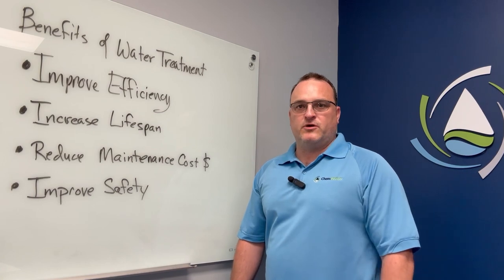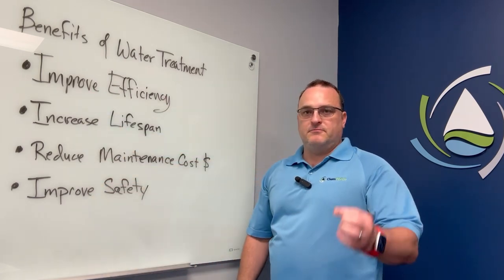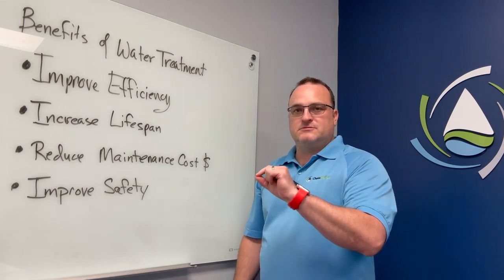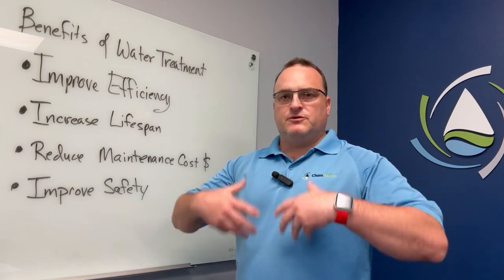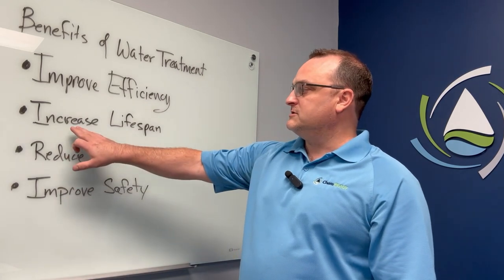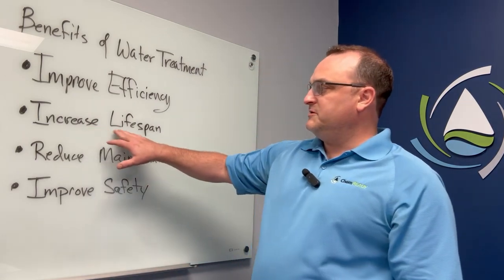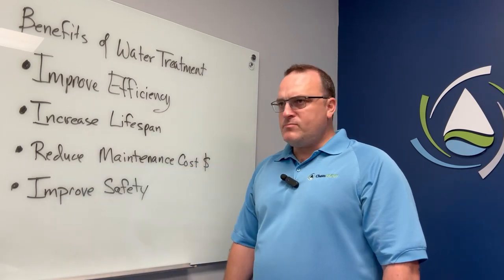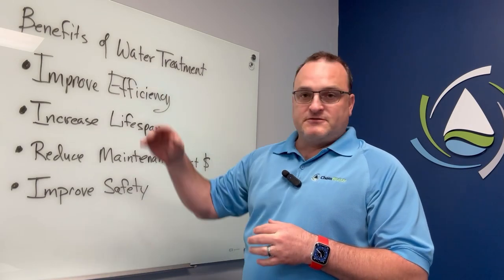Benefits of Water Treatment for Cooling Water Applications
Benefits of Water Treatment for Cooling Water Applications | GetChemREADY

Chillers and cooling towers are essential components of many industrial and commercial facilities. These systems help to remove heat from equipment and processes, which can help to improve efficiency and reduce energy costs.

However, chiller and cooling tower water can become contaminated with bacteria, algae, and other microorganisms. This can lead to corrosion, scaling, and other problems that can damage the equipment and reduce its efficiency.

Water treatment is essential for ensuring the long-term reliability and efficiency of chiller and cooling tower systems. There are a variety of water treatment chemicals and methods that can be used to control corrosion, scale, and microbial growth. The specific water treatment program that is needed will vary depending on the type of chiller or cooling tower, the water quality, and the operating conditions.

Here are some of the most common questions about chiller and cooling tower water treatment:

What Are The Benefits Of Water Treatment For Chillers And Cooling Towers?
There are many benefits to water treatment for chillers and cooling towers. These benefits include:

• Improved efficiency: Water treatment can help to reduce corrosion and scaling, which can improve the efficiency of chiller and cooling tower systems.
• Increased lifespan: Water treatment can help to extend the lifespan of chiller and cooling tower equipment by preventing corrosion and other damage.
• Reduced maintenance costs: Water treatment can help to reduce maintenance costs by preventing problems such as corrosion and scaling.
• Improved safety: Water treatment can help to improve the safety of chiller and cooling tower systems by reducing the risk of bacterial growth and Legionnaires' disease.